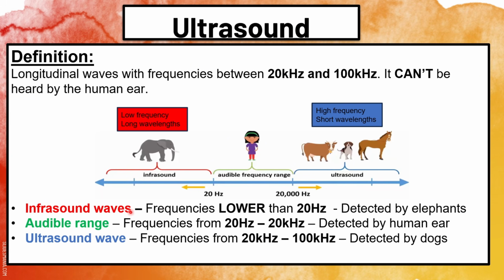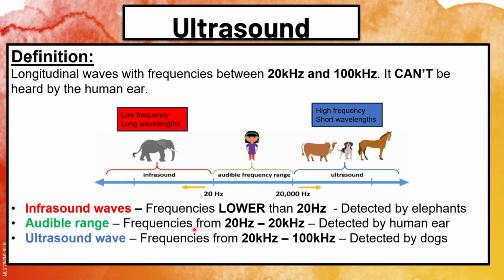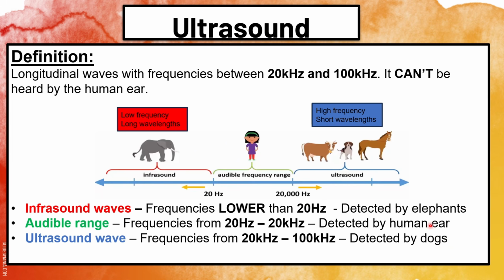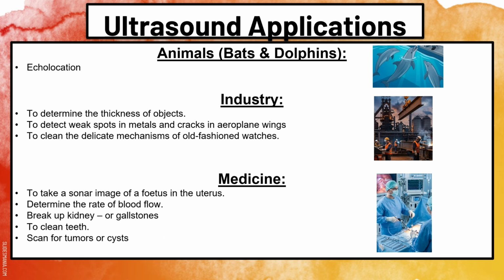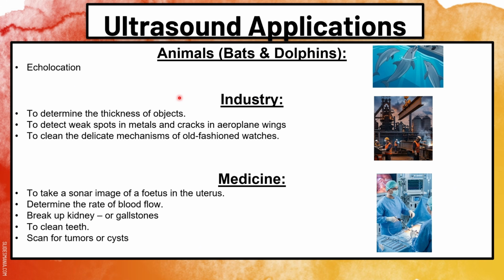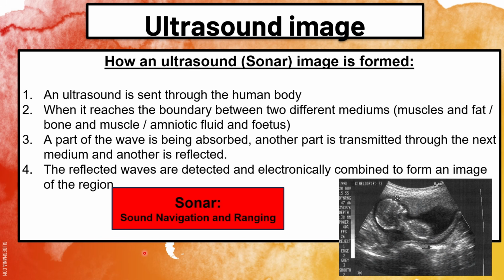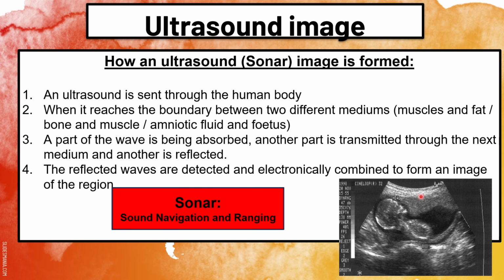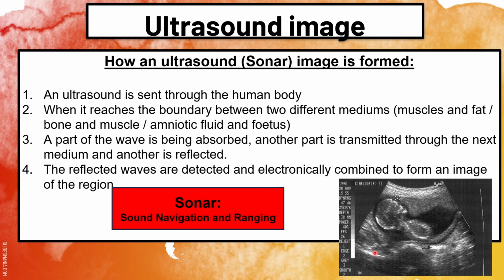Longitudinal waves Explained Part 4 - Ultrasound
Welcome to Part 4 of our series on Longitudinal waves  -  Ultrasound